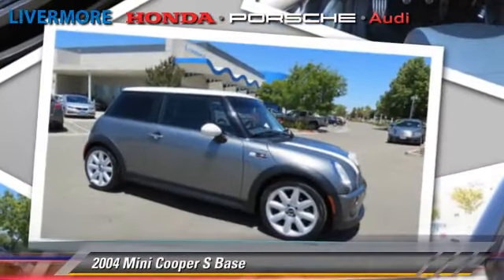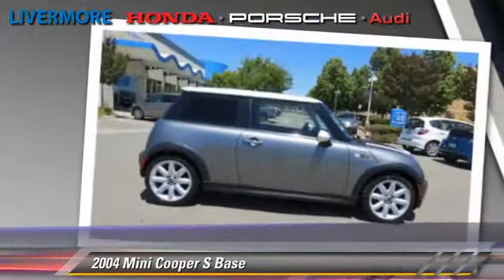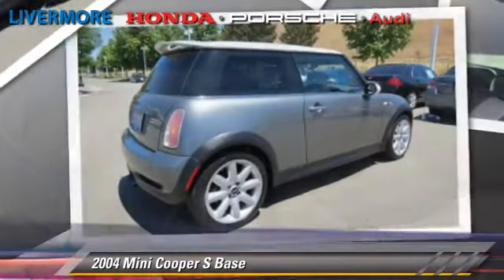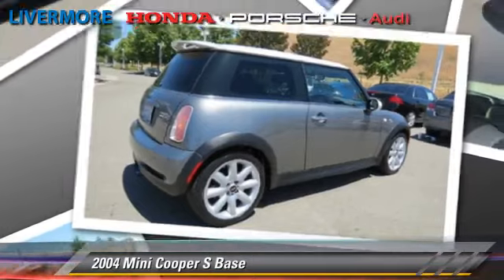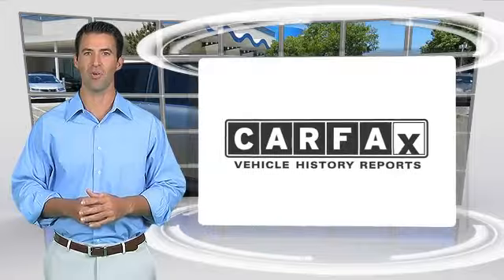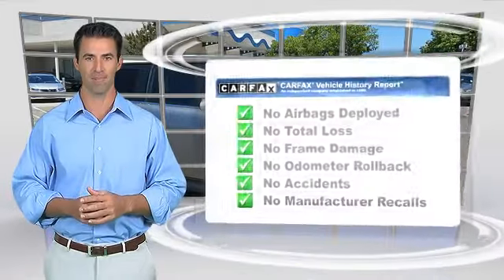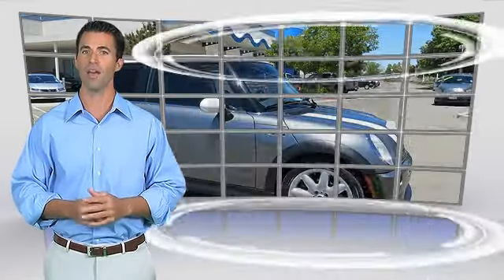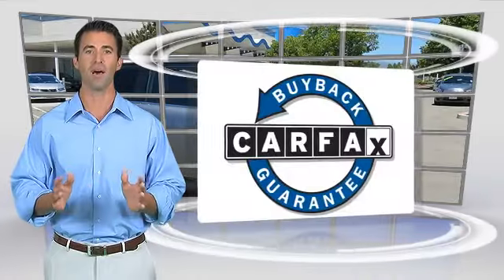Livermore Auto Mall, Livermore CA 94551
[DFIN:2:2755942:I:3E0BA16F:2522e0e5e5bb99b2cb3ab022b2caa30b]